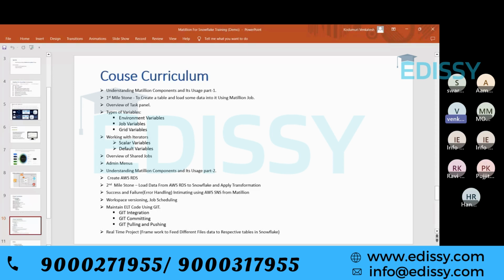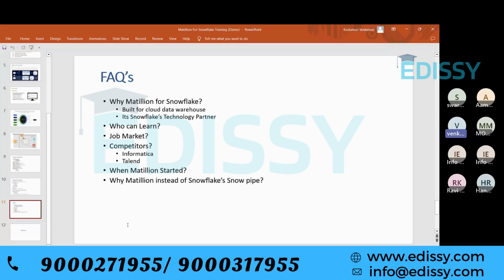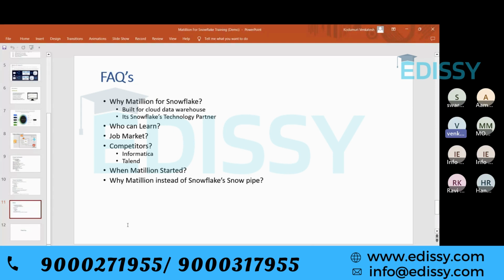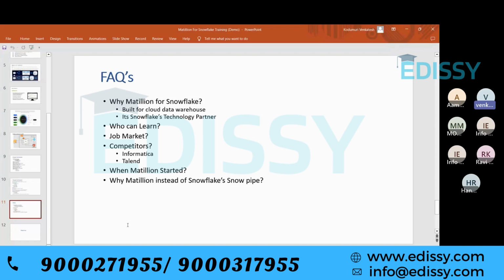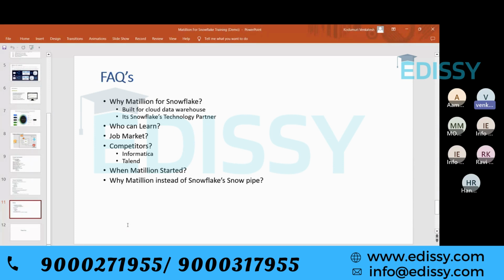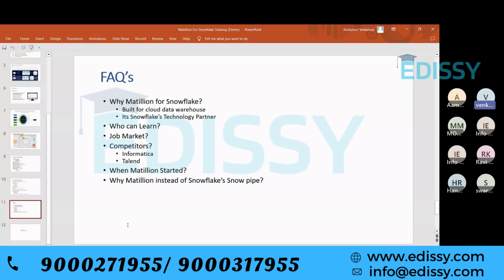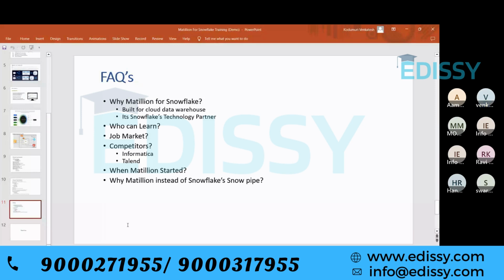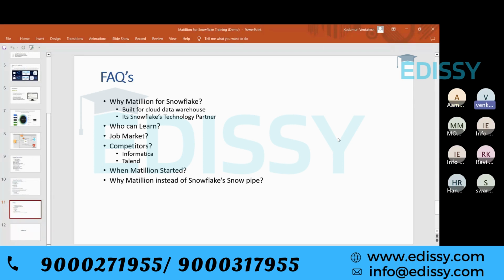Matillion Online Training's Free Demo Session Part 3 || Edissy Online Training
Welcome to Matilton Online Training's Free Demo Session Part 3 by Edissy Online Training! In this session, we will dive deep into the world of Matilton Online Training and explore the incredible opportunities it offers. Join us as we uncover the secrets, boost your skills, and ignite your learning journey with Matilton's cutting-edge training programs. This session is designed to provide you with a sneak peek into the comprehensive curriculum and interactive learning experiences offered by Matilton Online Training. Don't miss out on this chance to discover the power of Matilton and take your career to new heights. Join us today!